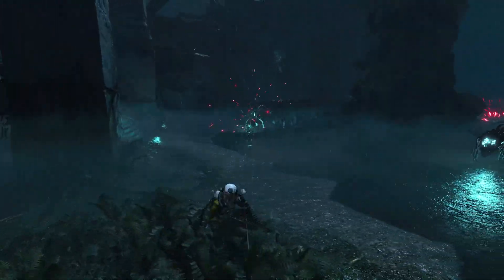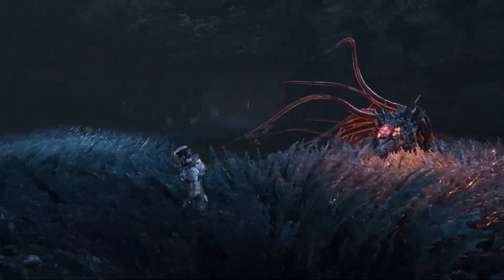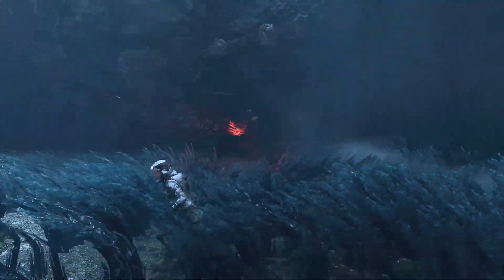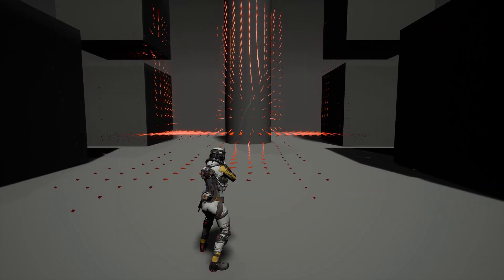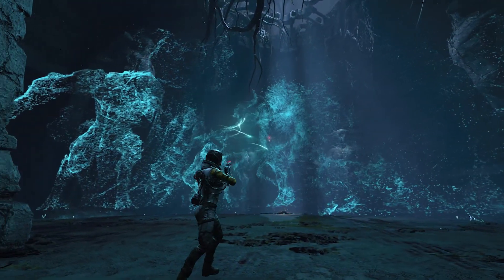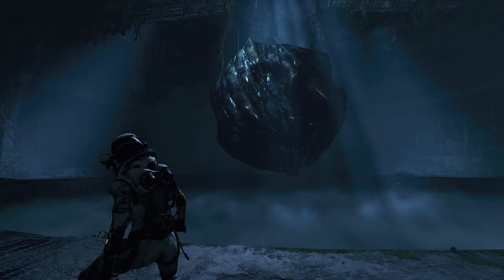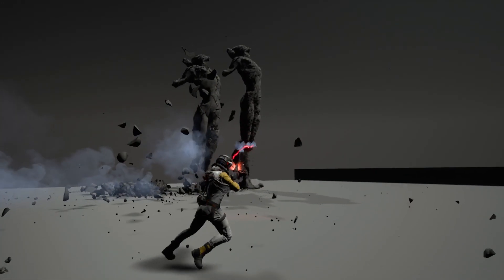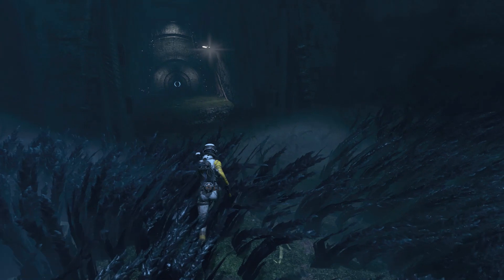Returnal - VFX Breakdown | PS5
Fasciniraj se pogledom na evoluirajuću VFX magiju koja je oživjela igru Returnal u ovom novom dubinskom zaronu kreiranom od studija Housemarque.